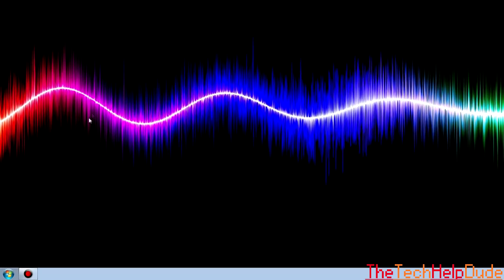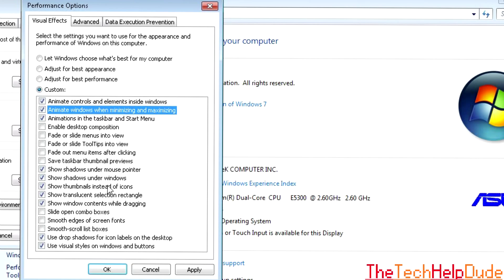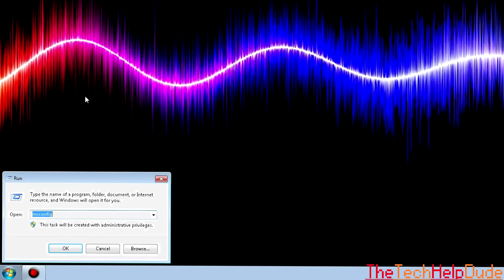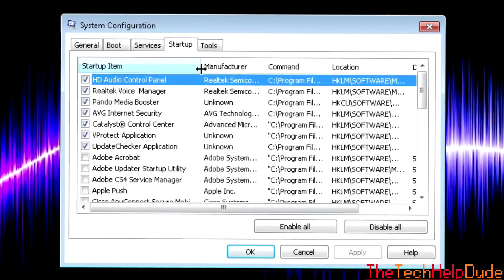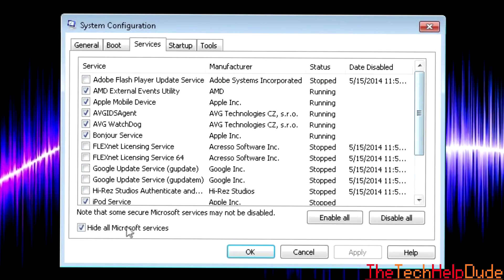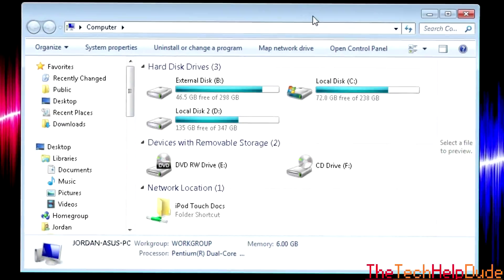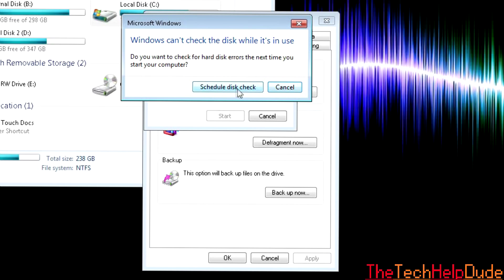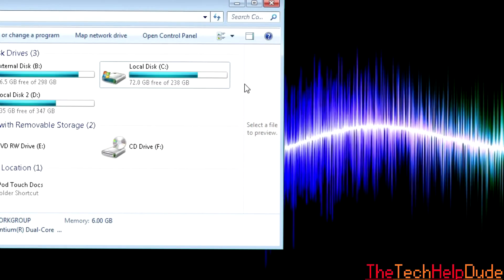Speed Up Your PC Dramatically Without Programs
Here is a short video on how to increase PC preformance without downloading any programs.